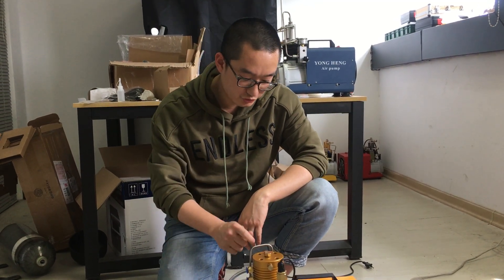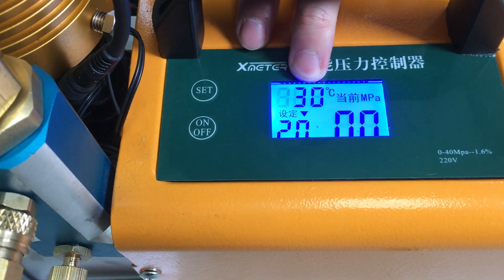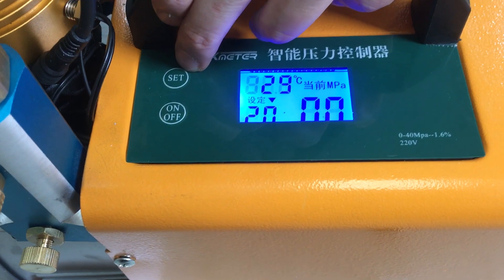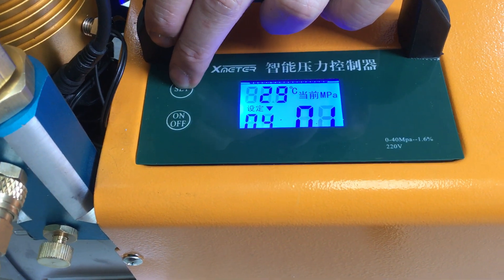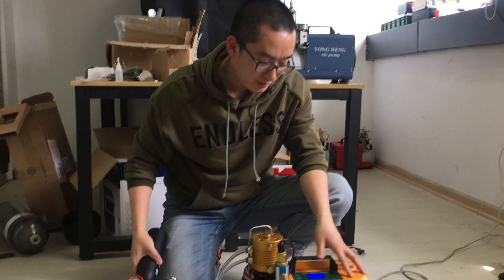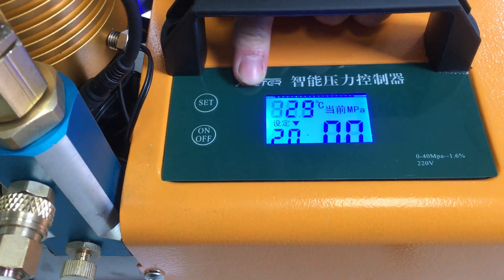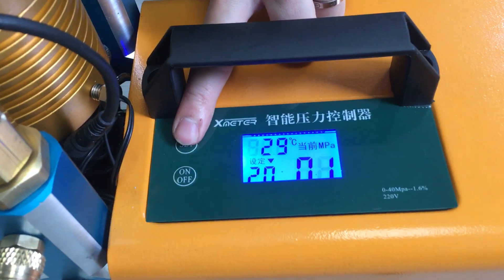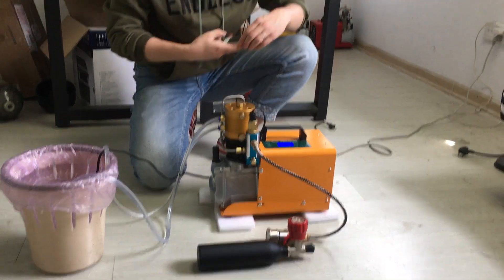digital control set pressure airgun pump pcp compressor from zhongyan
There is a overload protection in the digital display, the real pressure in the bottle will less than what you see from the screen. that means if the screen shows 20 Mpa, the pressure in the bottle may be 19 mpa. so if you want to fill 20mpa/3000psi into bottle, you prefer to set 21 or 22 mpa.